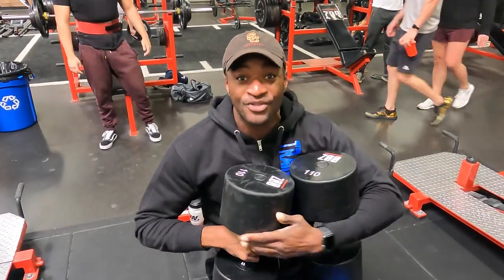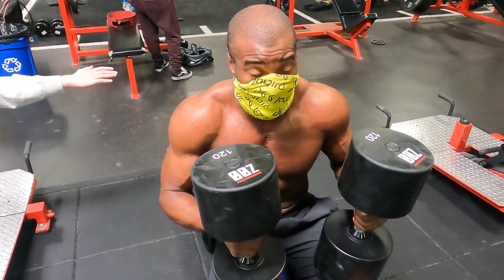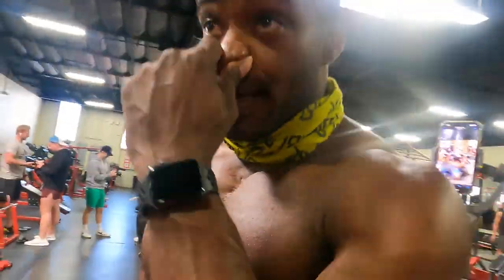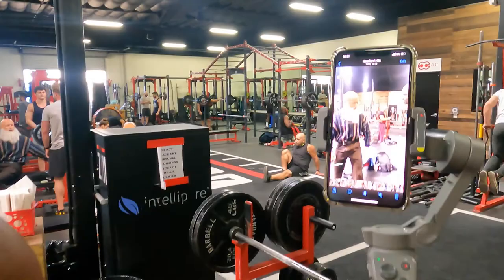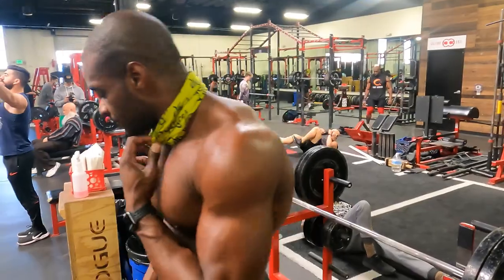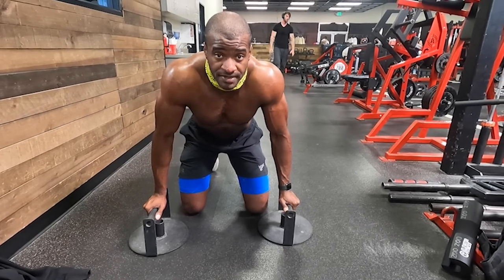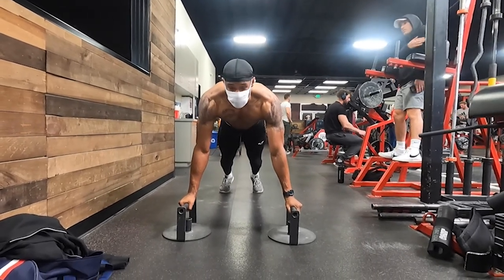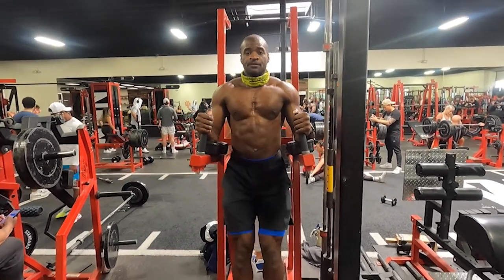Can I Press 150 Pound Dumbbells? Full Chest workout with Chris staples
Finally going for a New Personal Best in the Dumbbell Bench Press!
Chris And I are back at it again with a wild Chest workout with a cameo from Jesse James West 's Grandfather?